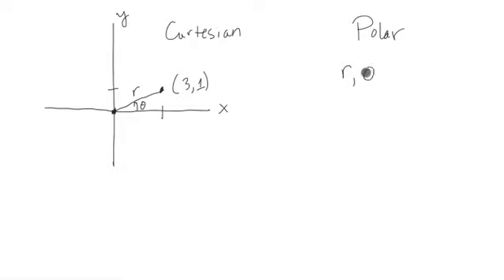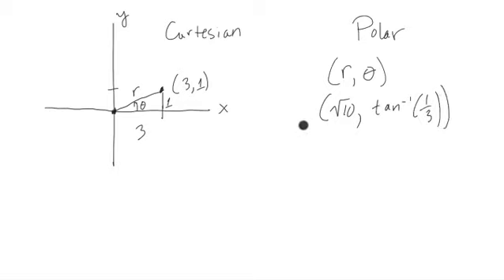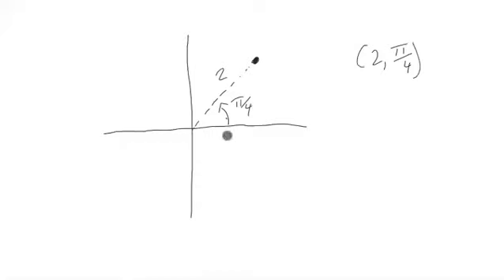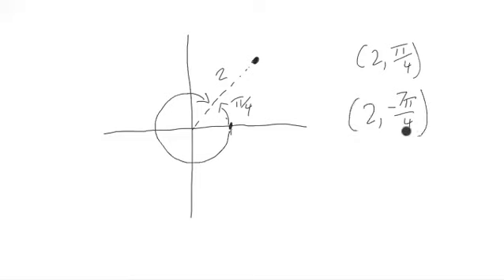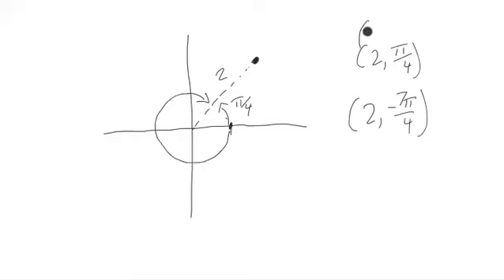Introduction to Polar Coordinates